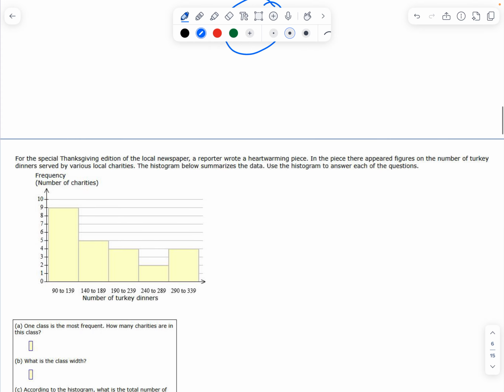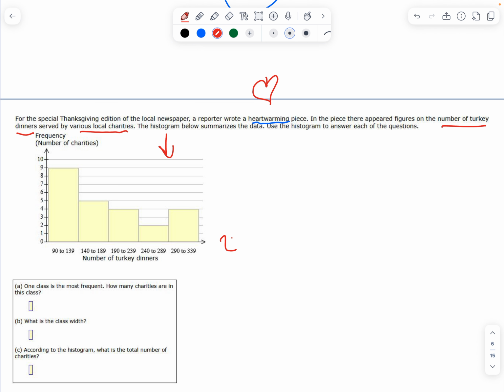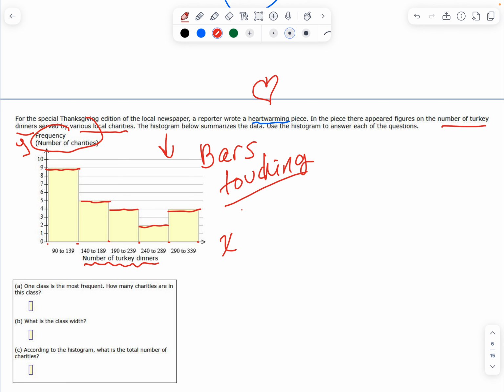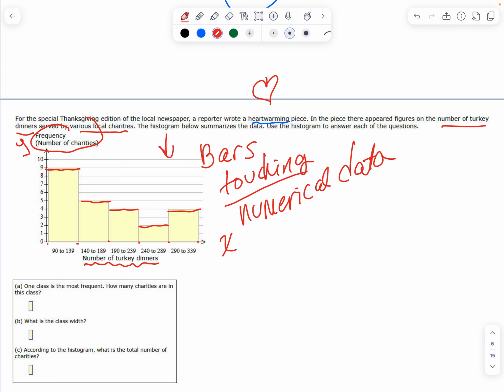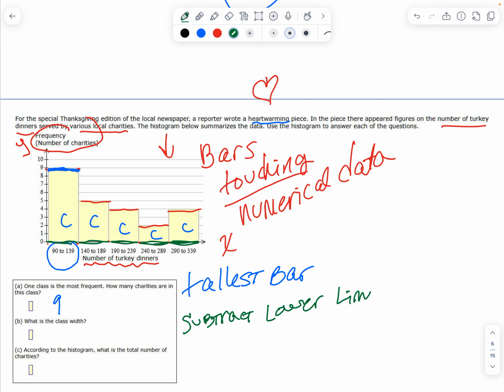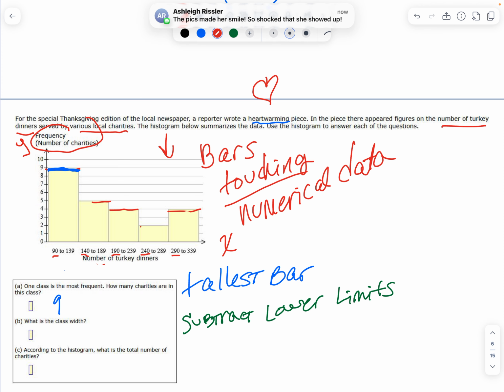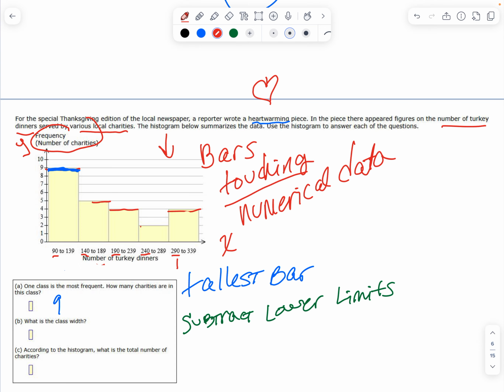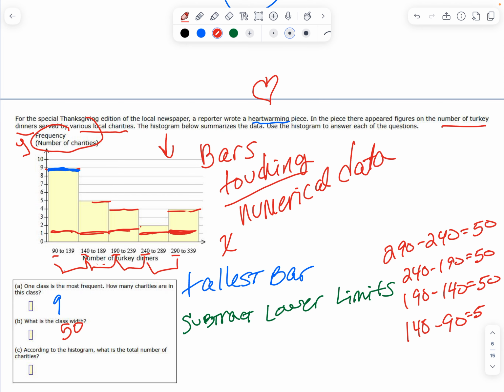Week 6 Micro Lecture - Reading Histograms & Finding Class Width